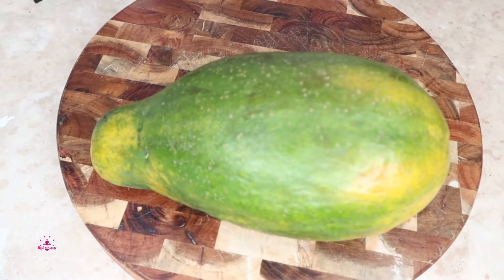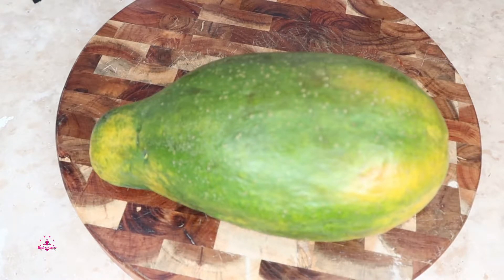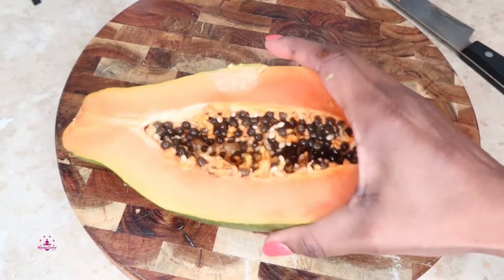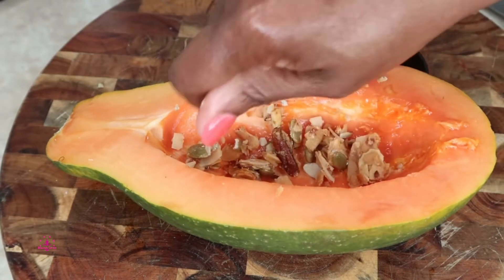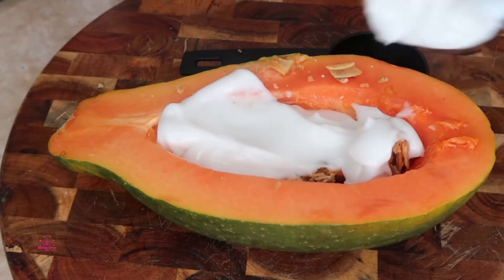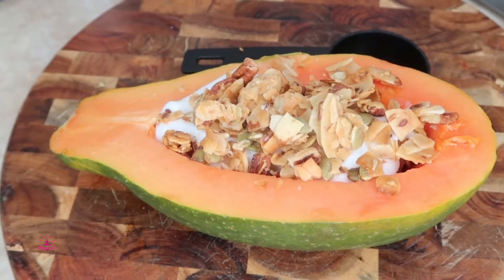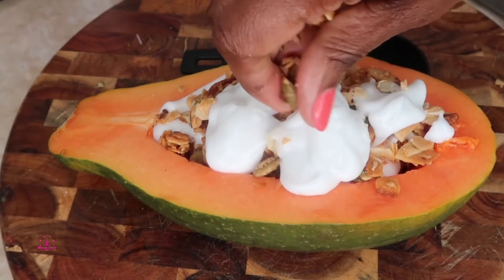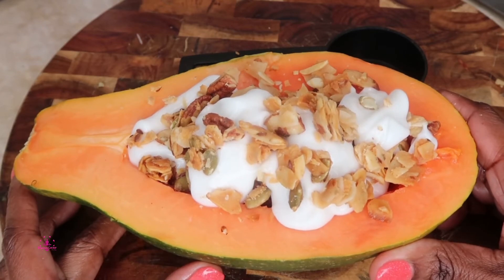Papaya Yogurt Boat video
Hello my healthy people, in today's video I will show you how to make a papaya yogurt boat video. This is a easy keto recipe.

✅Get your 10 day cleanse pdf download $5 on the meal plan section

LIABILITY WAIVERS
The information provided on this channel, websites and E-Books are for informational and educational purposes only and is not intended as a substitute for advice from your physician or other health care professional. You should not use the information on channel for diagnosis or treatment of any health problem or for prescription of any medication or other treatment. Consult with a healthcare professional before starting any diet, exercise or supplementation program, before taking any medication, or if you suspect you might have a health problem. By reading this you have acknowledged this waiver.